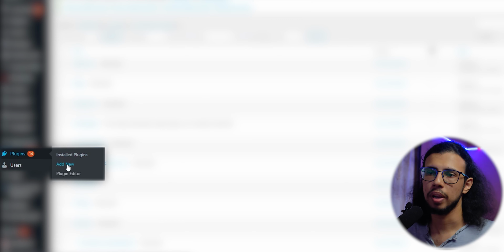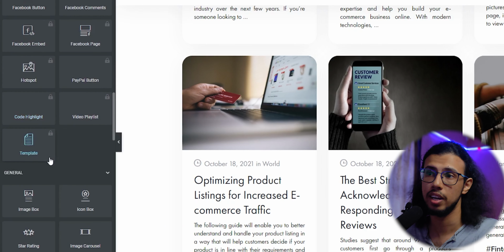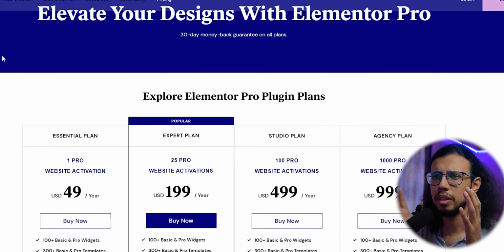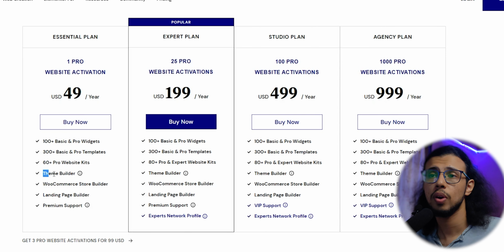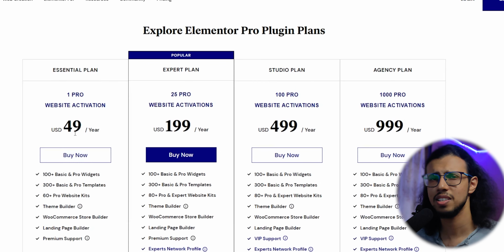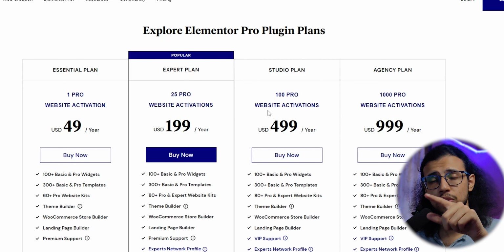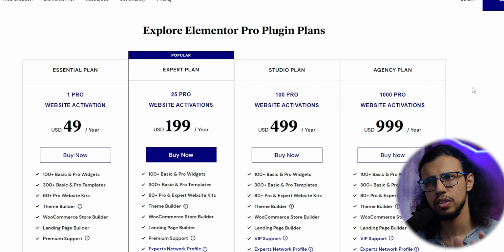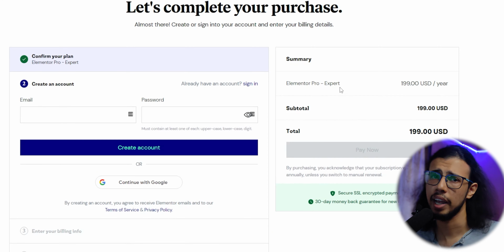You Need This Plugin for WordPress!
Elementor is an excellent web development plugin for WordPress. Elementor is one of the best drag-and-drop plugins for WordPress, allowing you to build premium-looking websites within minutes.

Join discussions like this on discord!

The Video Gear I use:
1. Camera: (Galaxy note 8/9 on pro video mode)
2. Wide-angle Lens
3. Primary Tripod
4. Flexible Tripod
5. Main Video Light
6. Background RGB Light
7. Light holder
8. Microphone
9a. Mic holder arm
9b. Secondary Mic holder
10. USB Ring Light
Cheers!